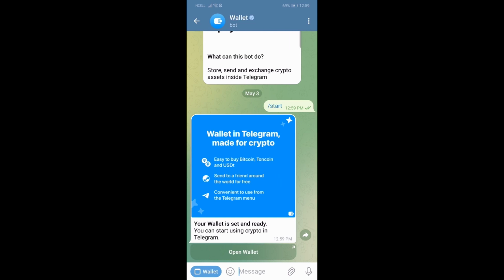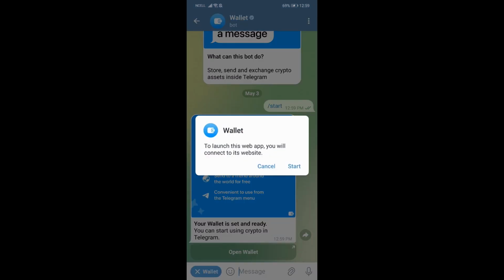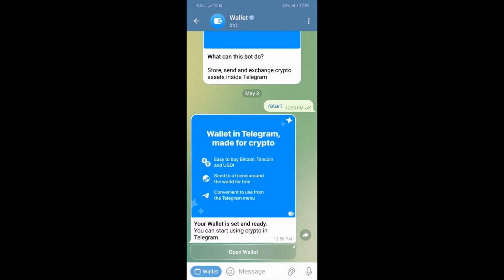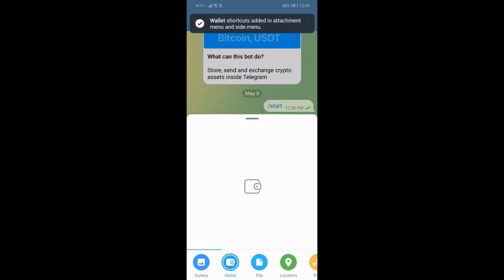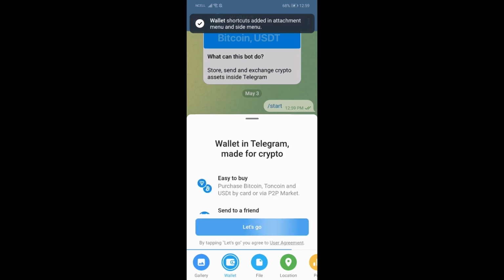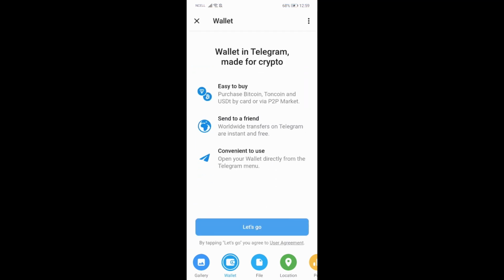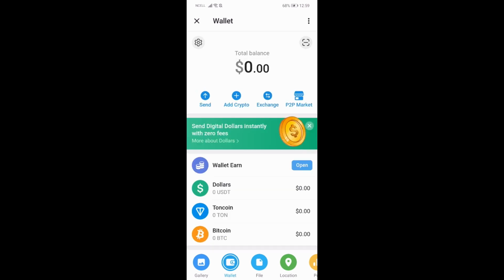How to Know My Wallet on Telegram (2024) | Telegram Tutorial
Curious about how to find your wallet in Telegram? Look no further! In this video tutorial, we'll guide you through the instructions to locate your wallet within the Telegram app. Whether you're using Telegram for personal or business purposes, knowing where to find your wallet is essential for managing your finances and transactions.